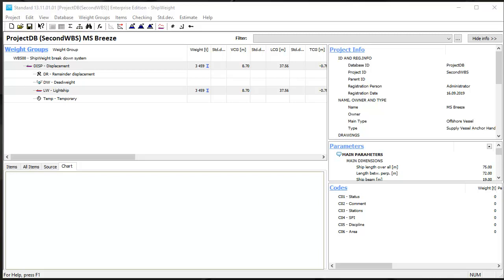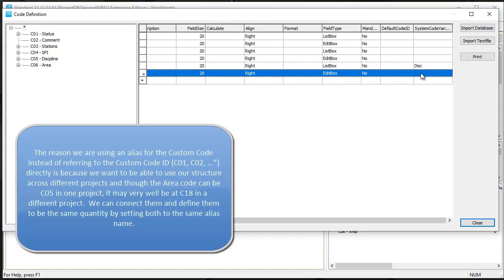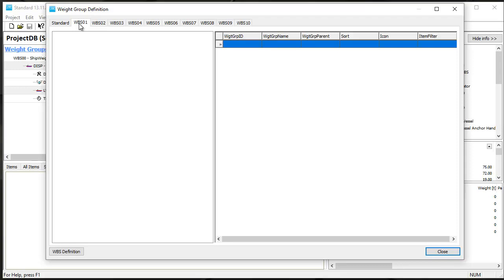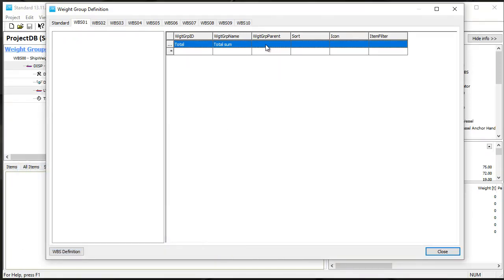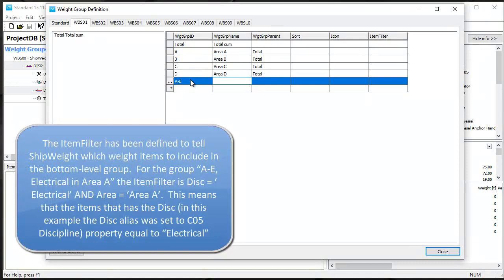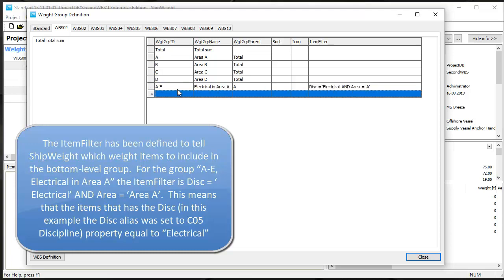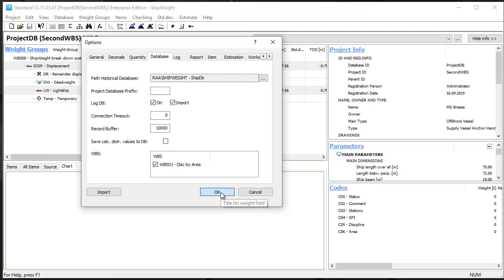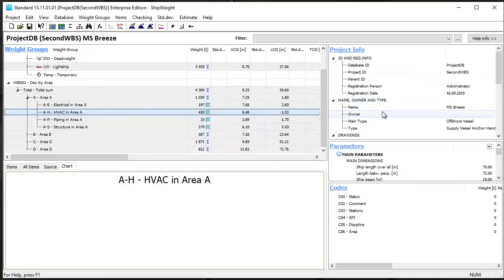Secondary WBS in a Project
This video shows how to add a secondary WBS in the ShipWeight main window.